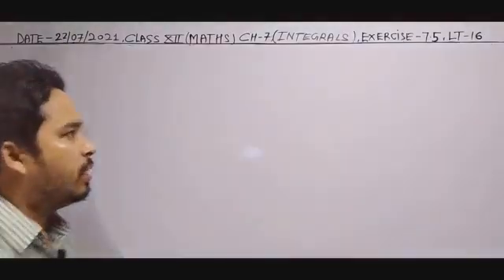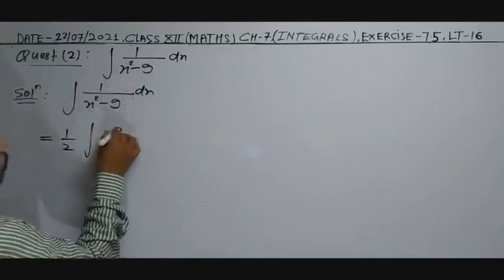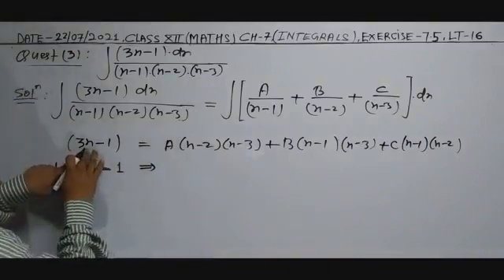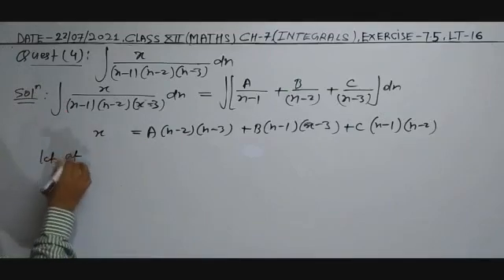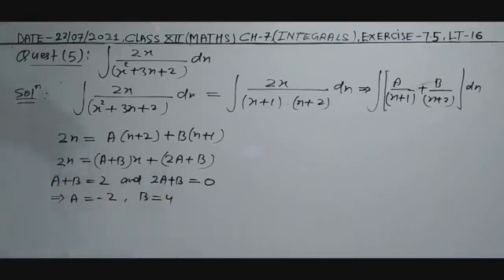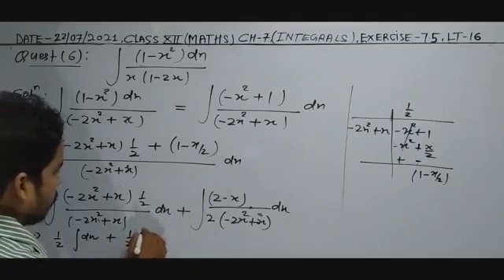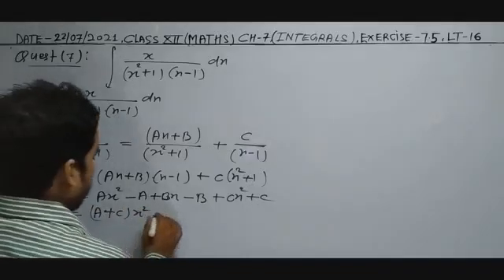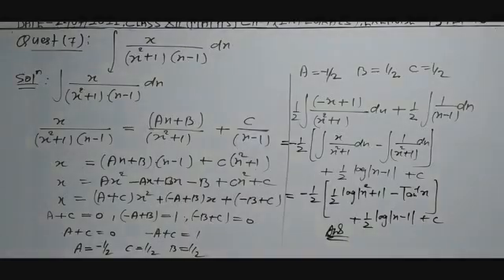Class XII Mathematics 22 07 2021 By Mr. Pawan kumar Prajapati chapter 7 Integrals Ex .7.5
Class XII  Mathematics 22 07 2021 By Mr. Pawan Kumar Prajapati chapter 7 Integrals Ncert Exercise 7.5